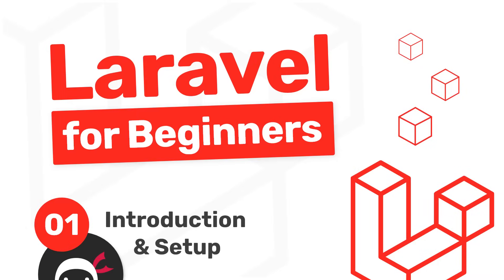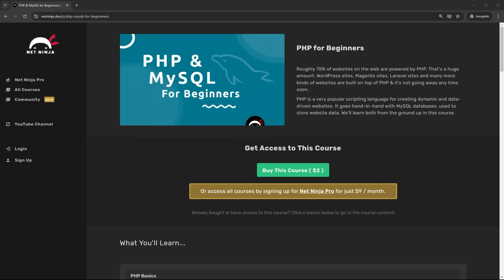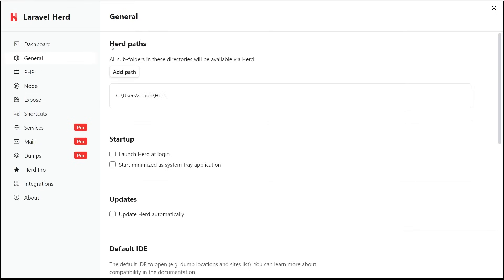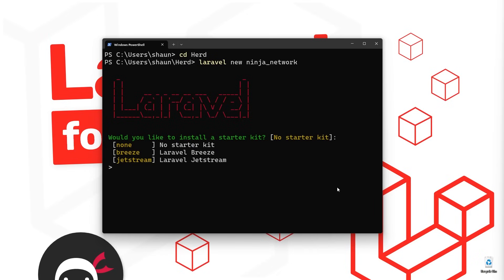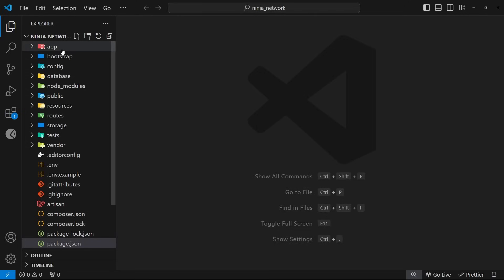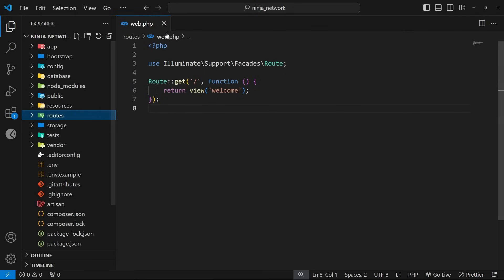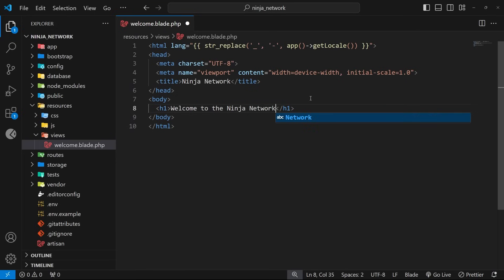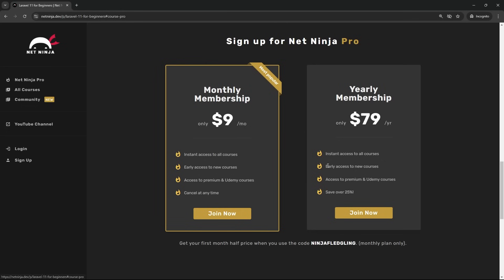Laravel Tutorial for Beginners #1 - Introduction & Setup